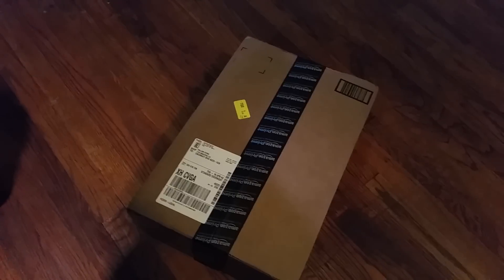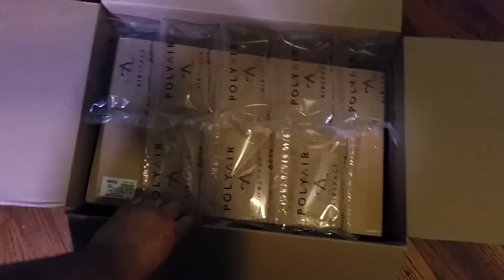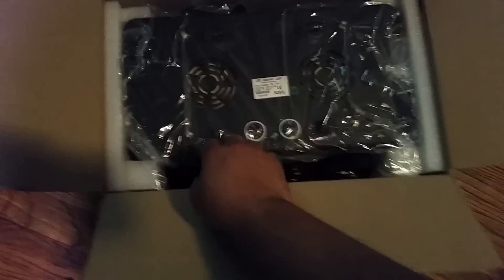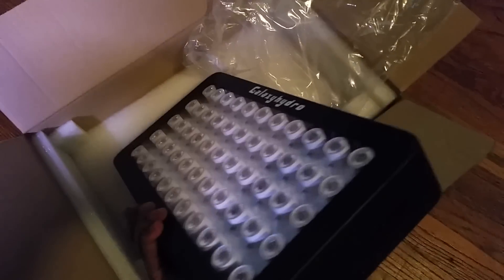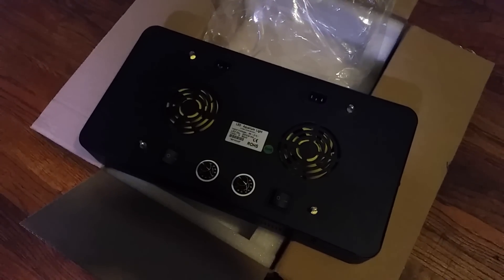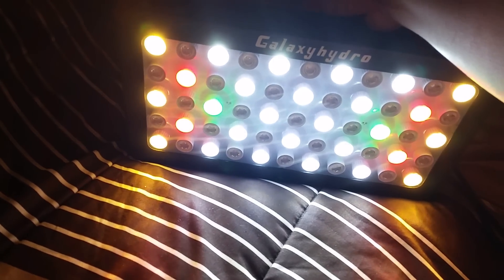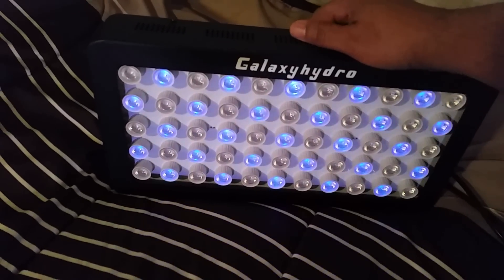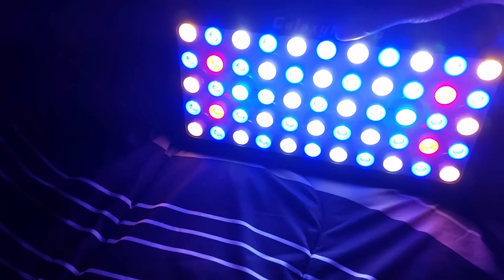Galaxyhydro ™ Led 55x3w Dimmable 165w Full Spectru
Reef leds lighting